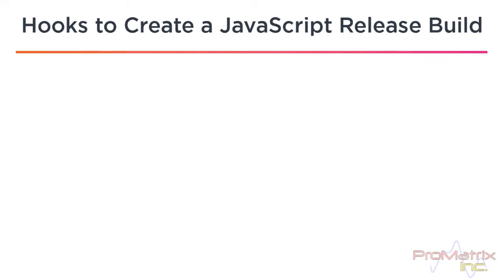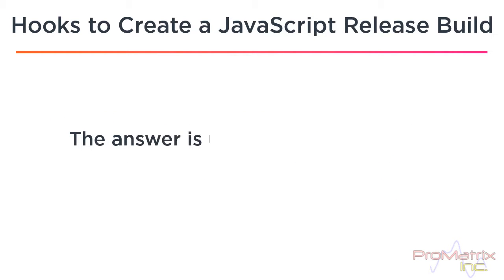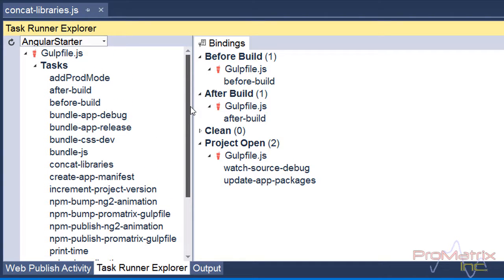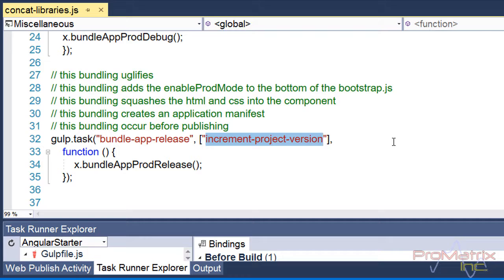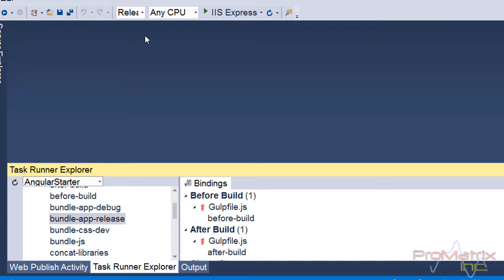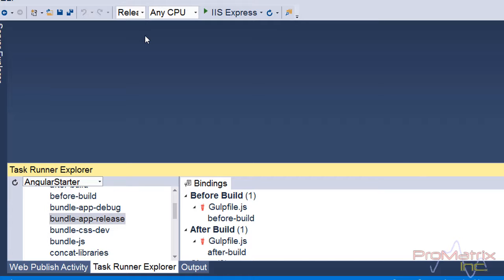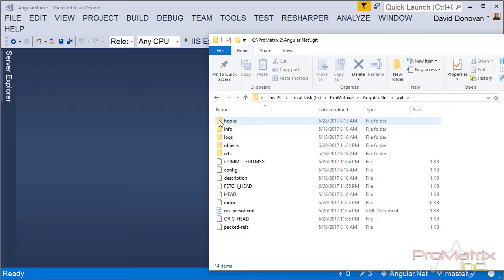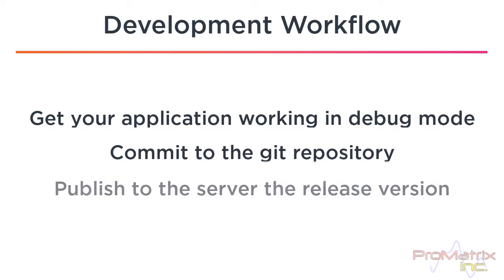Hooks to Create a JavaScript Release Build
Let me talk about hooks to create a JavaScript Release build.

We have already discovered the huge performance gains to creating a Release build, but how can we automate the build process? Are there hooks we can use, or do we need to do this manually? Well, you could do it manually, just before you publish to the server, but there may be other things that you need to do, such as bumping up the version number.

The answer is using a combination of NodeJS, Gulp, and Git Hooks.

Let’s take a quick look at the Task Runner Explorer. Here are all the Gulp tasks that are part of the creation of the Angular.Net Starter App. Many are responsible for creating the Release build.,,, Here is the Gulp task responsible for creating the JavaScript Release build. To execute this task, you can double-click on this task, in the Task Runner Explorer, or you can bind it to an event. Let’s take a look at this Gulp task. You may notice that it has a dependency that will be completed first, before doing the bundling. The way this task is written, it will first increment the project version number before doing the bundling for a Release build.

When I first looked into this issue of, when to create a Release build, I ran into many issues. The first issue that I ran into, is that it’s impossible to know what configuration mode you are in, Debug, or Release, in order to know if creating a JavaScript Release build is necessary or not.

The Solution Configurations dropdown list gives you the ability to switch from Debug mode to Release mode, but it is not possible to determine which mode you are in, to determine if it is necessary to create a Release build for the JavaScript. It seems inefficient too create a Release build all the time, even when you are in debug mode. Hmmm…

The gulp task runner will allow you to bind to specific events, such as the before build event, however, here again, this build event doesn’t distinguish between Release and Debug.

I prefer a more streamlined approach. The approach that I prefer for creating a Release build, is to bind the Release build process to a Git hook. By placing a pre-commit script file in the git hooks folder you can run the scripts every time you do a “commit”.

It is important to point out that you will need to do a “commit” before publishing to the server, however you should do that anyway.